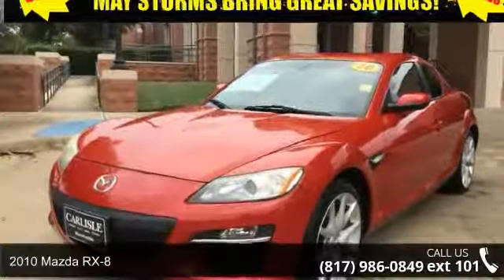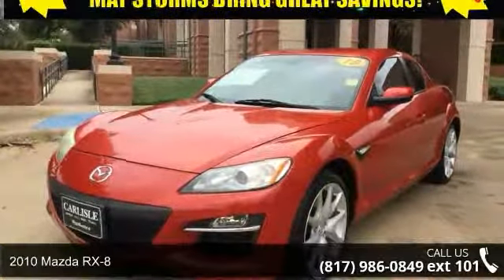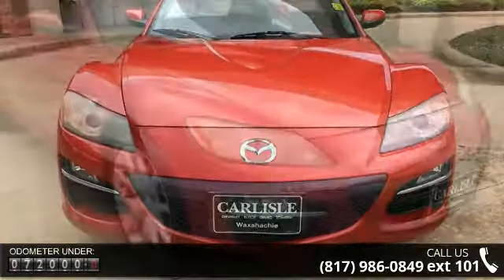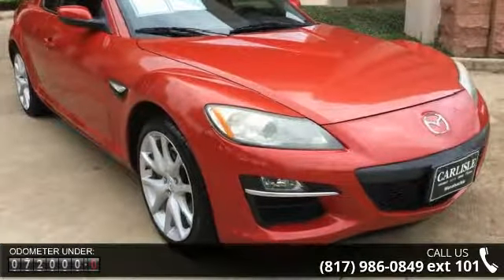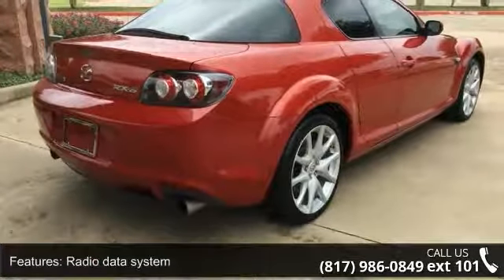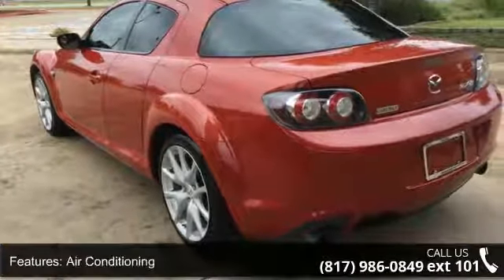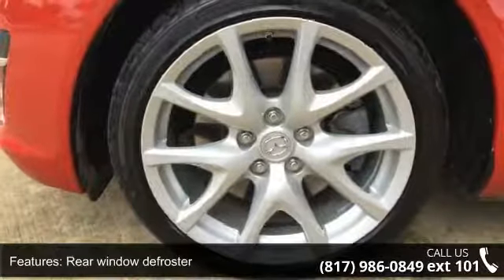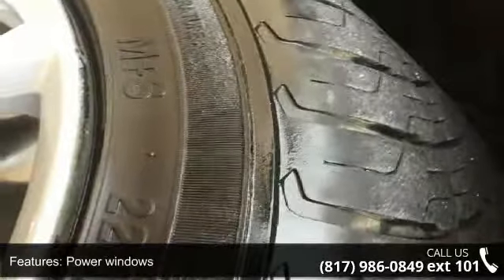2010 Mazda RX-8 - Carlisle GM - Waxahachie, TX 75165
Clean CARFAX. Odometer is 12110 miles below market average!Call one of our Internet managers TODAY for your test drive or for a personal walk-around description. Our location is just 30 miles south of downtown Dallas along Interstate 35E in historic Waxahachie. DON'T DELAY CALL TODAY! CARLISLE - YOUR ONE-STOP GM SHOP!